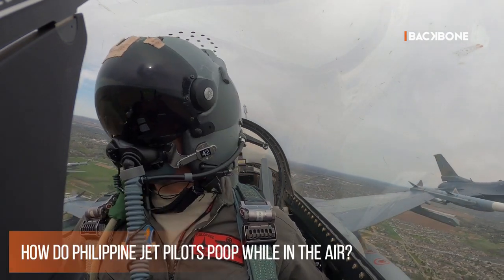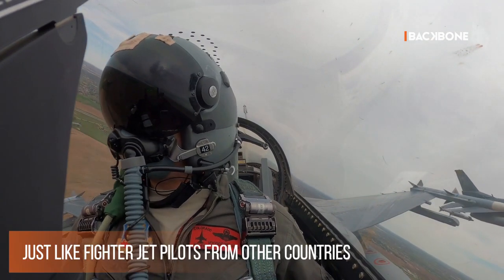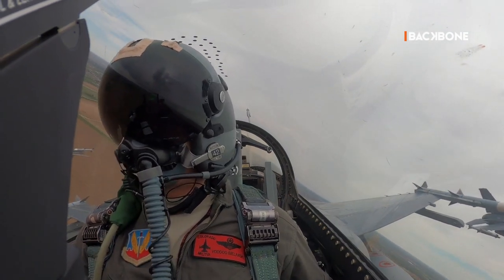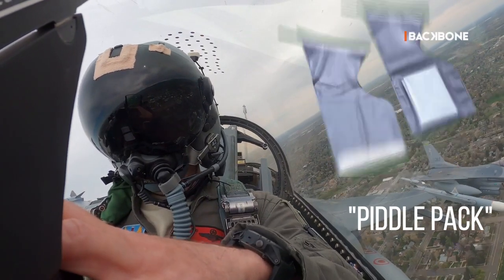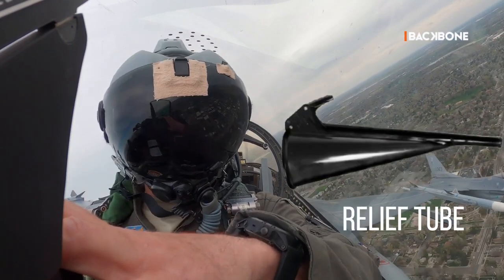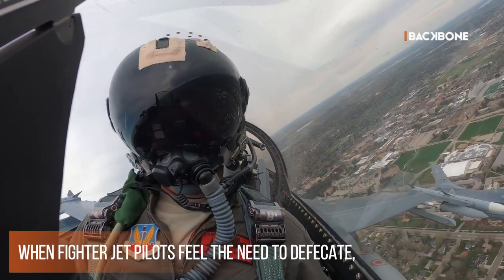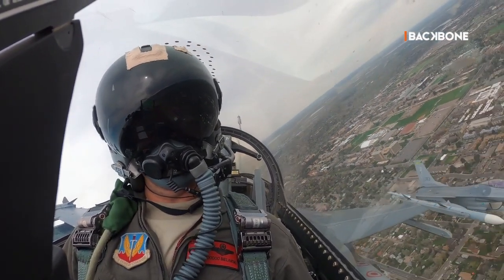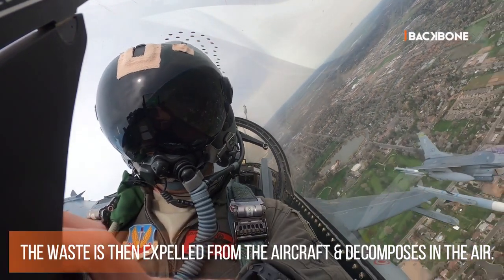How do Filipino fighter jet pilots defecate while flying You Won't Believe How They Do It!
In this video, we don't mean to be rude or dirty, we just want to answer our curiosity a little about how fighter jet pilots defecate while in the air.

However, it is important to note that the use of relief tubes by fighter jet pilots is only in emergencies or situations that allow them to not interfere with aircraft operations. In addition, fighter jet pilots usually try to avoid using relief tubes during flight and pay attention to their food and drink intake before flying to reduce the possibility of defecation in the air.